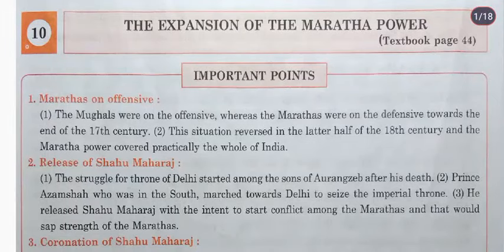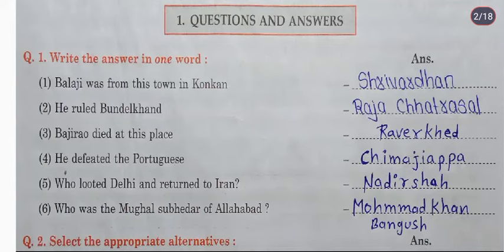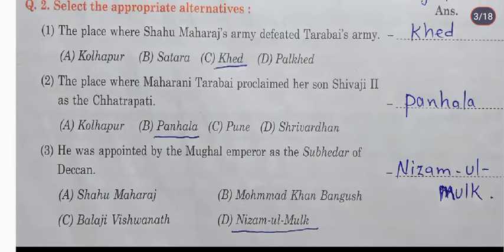7th STD History Workbook Chp 10 The Expansion Of The Maratha Power